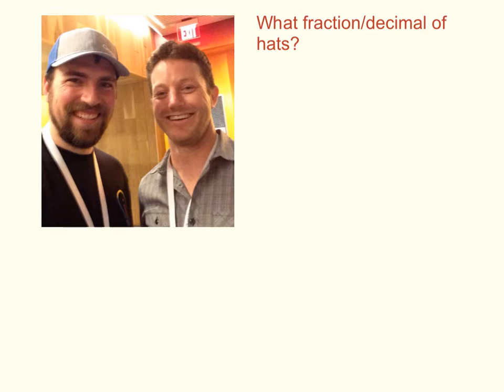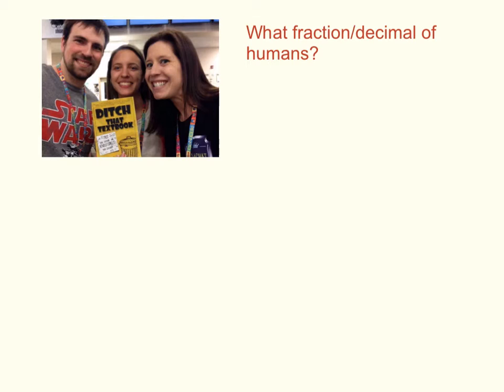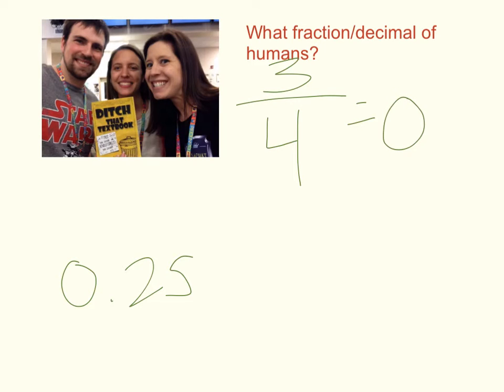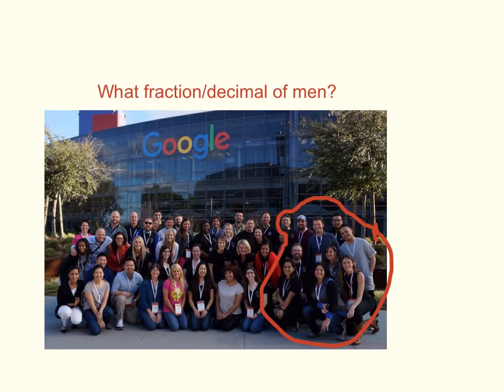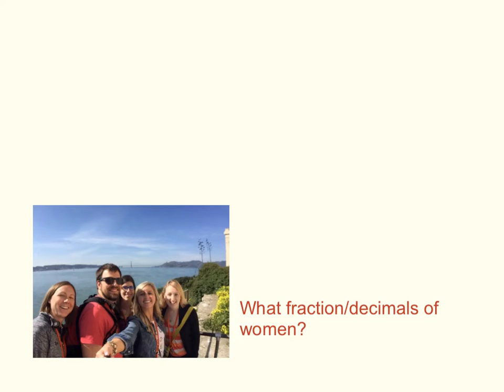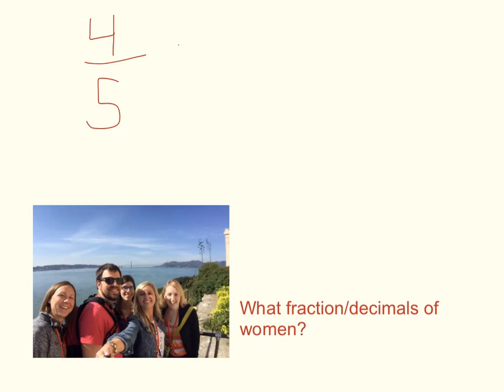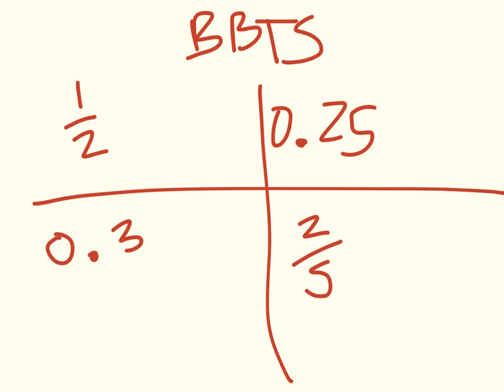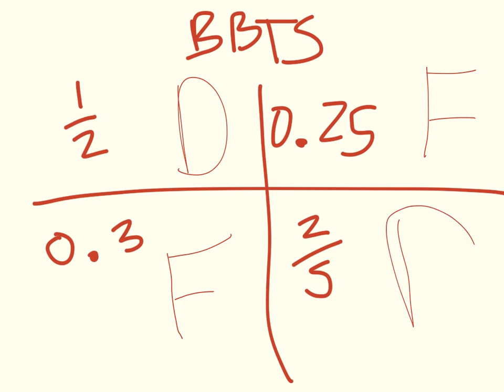4.3d Fractions and Decimals